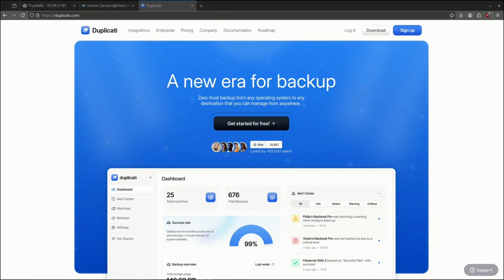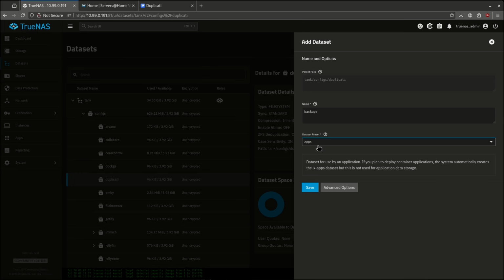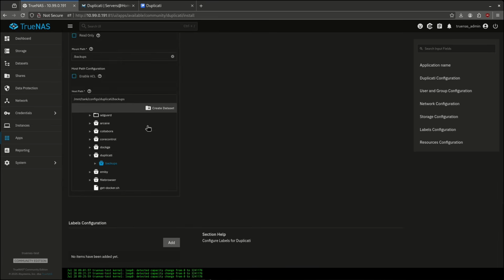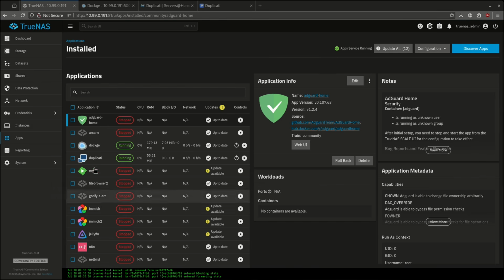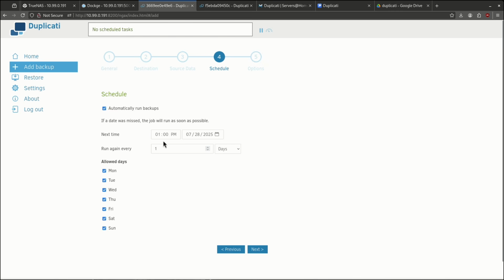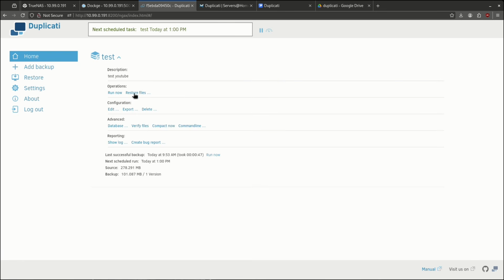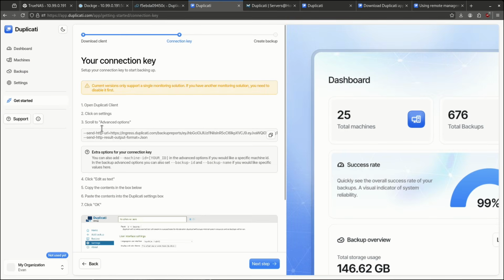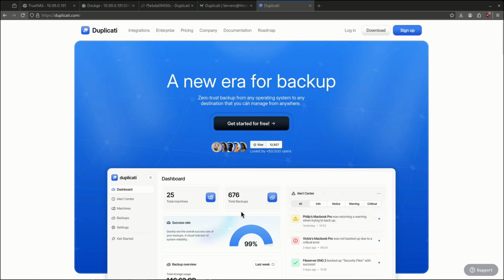Installing Duplicati on TrueNAS Community Edition 2025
🔐 Protect your data with Duplicati!
In this video, I walk you through setting up Duplicati, a powerful, open-source backup solution that supports encryption, compression, deduplication, and remote storage integrations like Google Drive, S3, WebDAV, FTP, SMB, and more.

🔧 Whether you're running it on Docker, a server, or a desktop, Duplicati makes secure backups easy and automatic.

🧰 What you'll learn:
    What Duplicati is and how it works
    How to install Duplicati in Docker
    Setting up a backup job (source, destination, schedule, encryption)
    Restoring your data

🧠 Why choose Duplicati?
It's perfect for homelab users and small businesses who need automated, encrypted backups—with a clean web UI and tons of flexibility.

📌 Timestamps:
0:00 Intro
0:18 Create datasets
2:03 TrueNAS install
3:45 Docker install
4:55 First login
5:05 Add a backup
7:17 Run my backup!
8:00 Restoring from a backup
8:51 Centralized web management
11:16 Conclusion